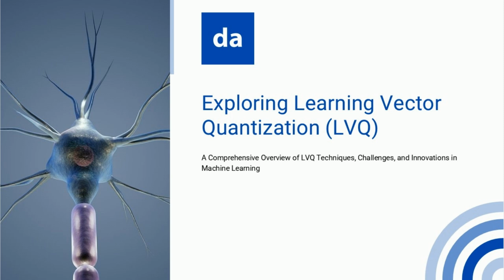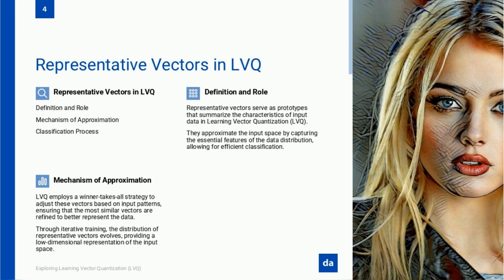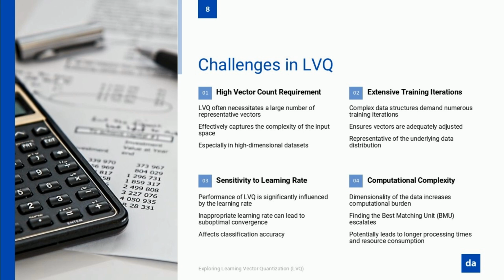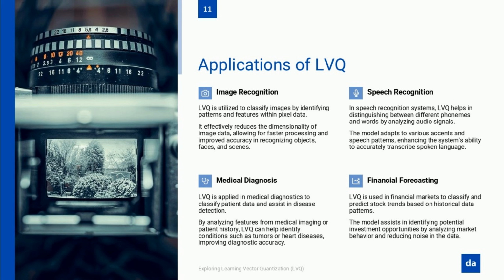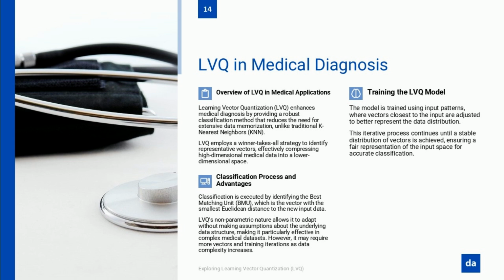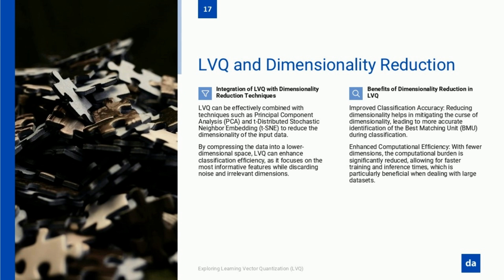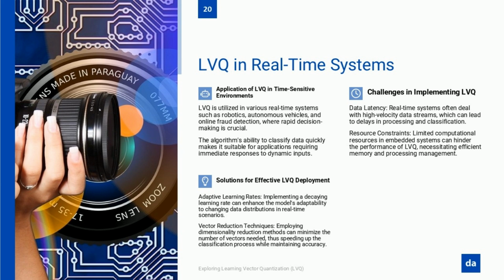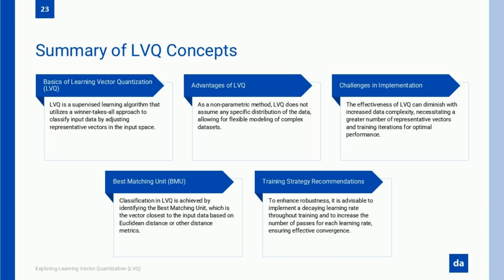Master LVQ for Real-World AI Applications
Unlock the power of Learning Vector Quantization (LVQ) in real-world AI applications! In this video, we explore how LVQ revolutionizes data classification, offering faster, memory-efficient, and adaptive solutions compared to traditional methods like KNN. Learn to compare and contrast LVQ and KNN, uncover the advantages and disadvantages of LVQ, and dive into its specific applications in fields like medical diagnosis, speech recognition, fraud detection, and autonomous systems.

Discover the inner workings of LVQ's "winner-takes-all" strategy, how it handles noisy data, and why it's a game-changer for high-dimensional datasets. We’ll also break down optimization techniques, from adjusting learning rates to dimensionality reduction, and explore hybrid models that combine LVQ with deep learning for even greater performance. Ready to master LVQ and rethink data classification? Keep exploring, keep learning!

Join our mission to make complex AI concepts accessible and impactful. Let’s innovate together!

CHAPTERS:
00:00 - Intro
02:44 - What is LVQ: Learning Vector Quantization
04:13 - Limitations of KNN: Challenges in K-Nearest Neighbors
08:01 - How LVQ works: The Winner Takes All Strategy
11:13 - The Training Process: Fine-Tuning Representative Vectors
14:56 - How LVQ Trains its Representative Vectors
18:16 - What is the Best Matching Unit (BMU): Key Concept in LVQ
21:26 - Why LVQ Outperforms KNN: Advantages of LVQ
24:53 - Challenges of LVQ: Issues and Solutions
29:08 - Learning Rate Decay: Optimizing Training Efficiency
31:44 - Overfitting: Understanding Model Generalization
32:11 - LVQ vs KNN: Comparative Analysis
35:45 - Where is LVQ Used: Applications of LVQ
39:21 - How LVQ Powers Image Recognition: Technology in Vision
41:43 - LVQ in Speech Recognition: Advancements in Audio Processing
45:39 - LVQ in Medical Diagnosis: Healthcare Applications
53:15 - How to Improve LVQ: Enhancements and Techniques
57:44 - LVQ and Dimensionality Reduction: Managing Complexity
01:01:52 - LVQ and High Dimensional Data: Handling Big Data
01:06:00 - Different Versions of LVQ: Variants and Their Uses
01:09:44 - LVQ in Real-Time Systems: Speed and Efficiency
01:13:40 - LVQ and Overfitting: Strategies to Mitigate Risks
01:18:04 - The Future of LVQ: Trends and Innovations
01:22:23 - Summarizing Everything We Learned: Key Takeaways